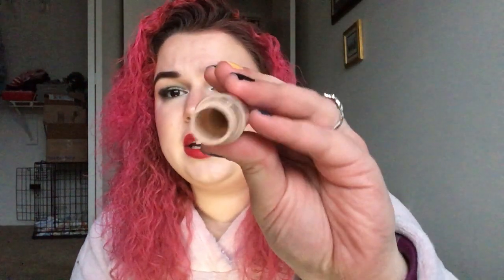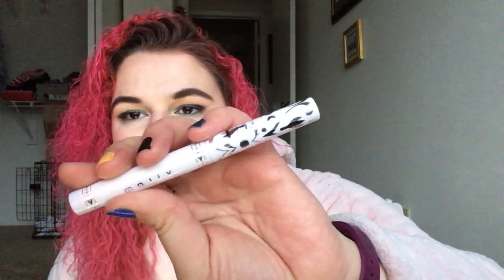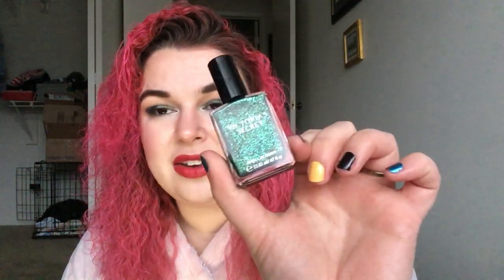Makeup Use Up 2020: 2 Month Update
Hi everyone!  Today’s video is an update on my 2019 makeup use up.  Though I’m probably not going to meet some, ok a lot, of these goals, I’m still proud of what progress I have made, and I’m happy to see the use of my makeup collection.  Please let me know if you have any questions, requests, suggestions, or comments.

Use It Up 2020:
• Face Primer: 11
1. Laura Mercier Foundation Primer Radiance
• Foundation/BB Cream: NO GOAL
• Concealer: NO GOAL
1. Makeup Revolution Conceal and Define Concealer in C2
• Powder: 3
1. Bare Minerals Original Foundation in Fairly Light
• Setting Spray: NO GOAL
• Blush: 1
• Bronzer: 2
• Highlighter: 3
• Cream Eyeshadow: 1
1. Mally Evercolor Shadow Stick in Goldstone
• Pigment: 2
• Eyeshadow: 3
• Glitter Primer: NO GOAL
• Gel/Liquid Eyeliner: 2
1. Stila Stay All Day Waterproof Liquid Eye Liner
• Mascara: 6
1. Benefit Roller Lash Mascara
• Eyeliner: 2
• Eyebrow: NO GOAL
• Lip Treatment: 8
• Lip Liner: 2
1. Model Co Illusion Lip Liner
• Lip Product: 2
1. Besame Cosmetics Snow White Mini Lipstick in Sneezy
2. Lorac Beauty and the Beast Lipgloss in True Beauty
1. Victoria’s Secret Nail Polish in Envied
2. Unnamed pink glitter polish
• Fragrance: 10
• Makeup Collection Numbers: 1100
1. Introduction: 1264
2. 1st Update: 1253
Relevant Videos:
• 2 Month Update:

My Makeup:
• Maybelline Color Tattoo in Bold Gold (link for updated version)
• Colourpop Crème Gel Liner in Exit
• Urban Decay Smoked Palette: retired
• Urban Decay Ammo Palette: limited edition
• Marsk Mineral Eyeshadow in Vanilla Frosting
• Ulta Beauty Brow Tint in Deep
• Maybelline Master Prime Hydrating Face Primer
• NYX HD Concealer in Green
• Physician’s Formula Healthy Foundation in LC 1
• Makeup Revolution Conceal and Hydrate Concealer in C2
• Giorgio Armani A-Line Contour in 21
• Grilactik Chic Shine in Star Silver
• Besame Snow White Cream Blush: limited edition
• Marc Jacobs Beauty O!Mega Bronzer in Tantric
• Lorac Pirates of the Caribbean Cheek Palette: limited edition
• Paula’s Choice Blush it On Contour Palette: retired
• Bite Beauty Lip Liner in 34: retired
• Colourpop Ultra Satin Lippie in London Fog